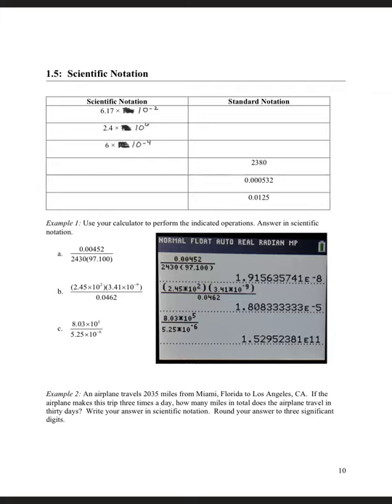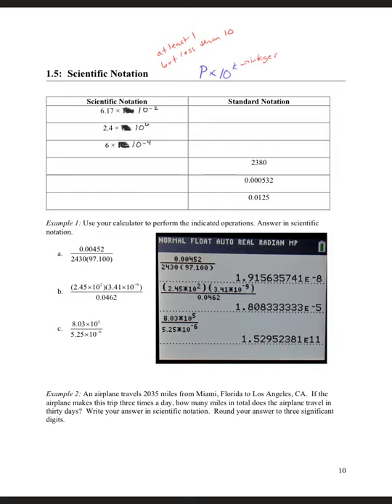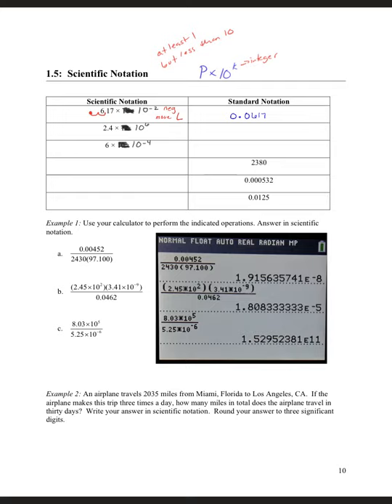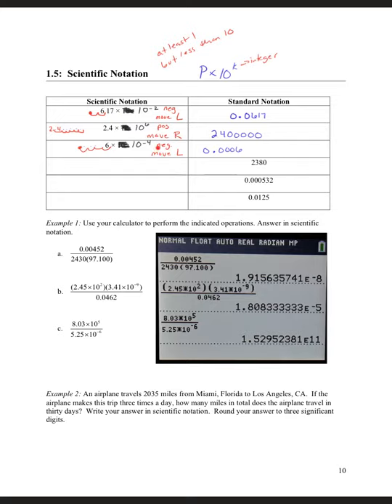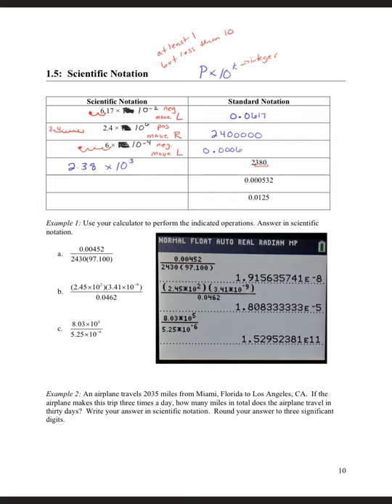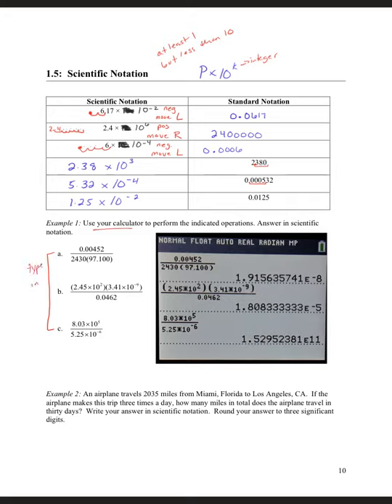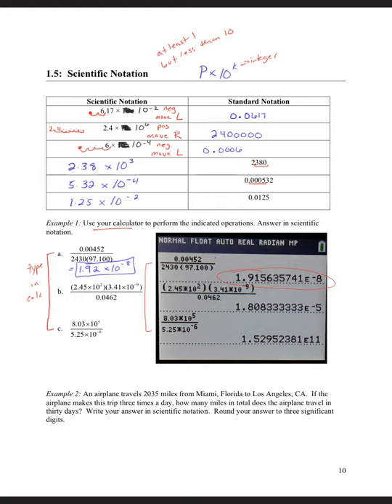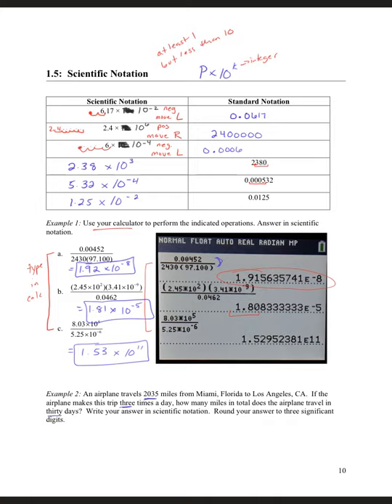MTH 124: 1.5 Scientific Notation